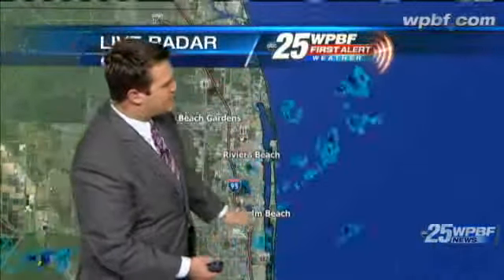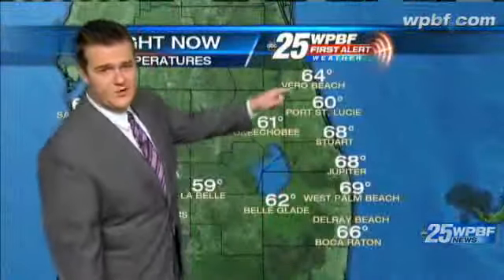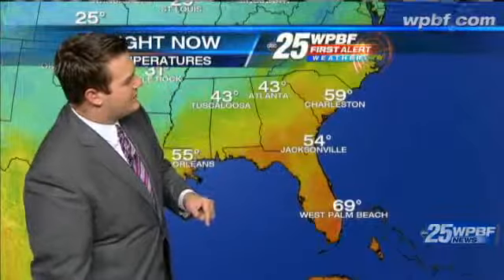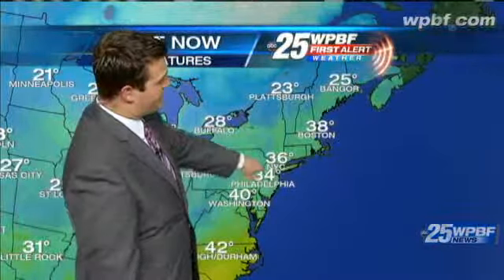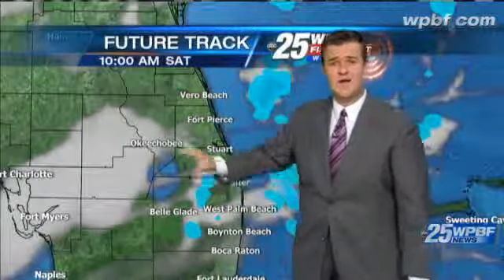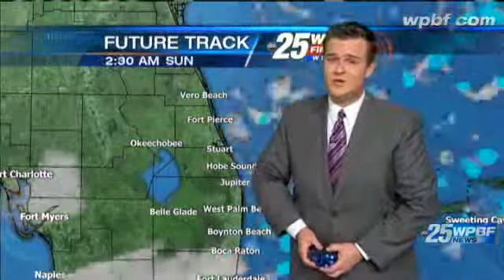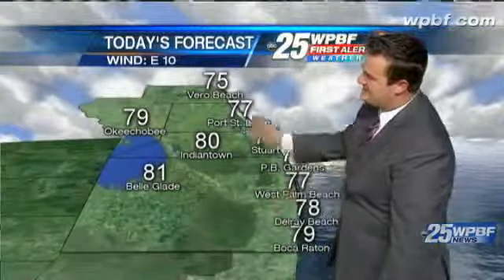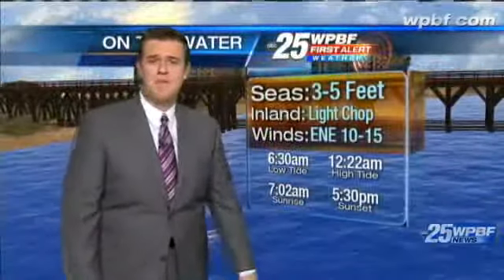Saturday's First Alert Forecast